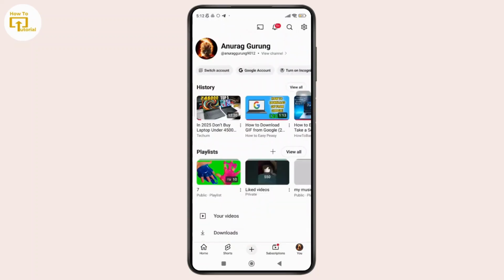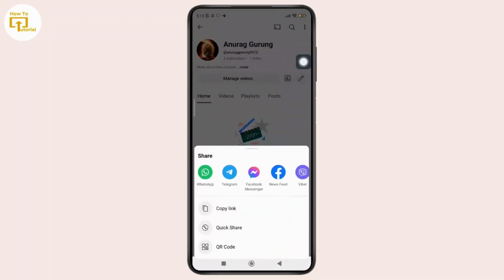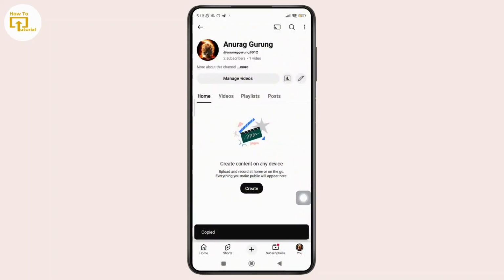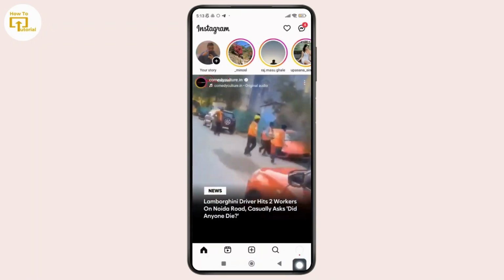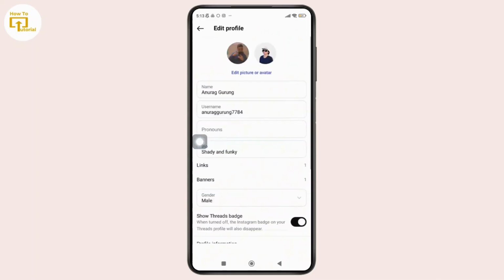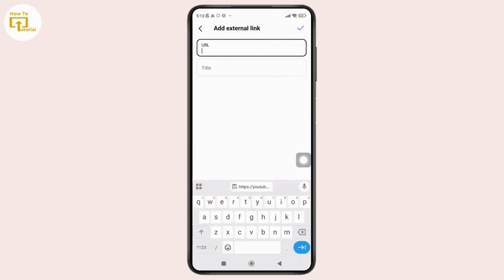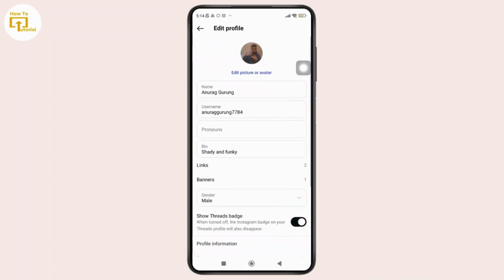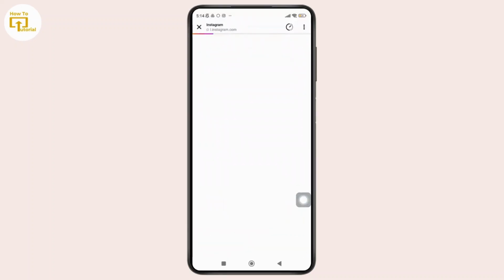How to Add Link to Instagram Bio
How to Add Link to Instagram Bio @LoginHelps
In this tutorial, we’ll walk you through the process of adding a clickable link to your Instagram bio. Whether it's your YouTube channel, website, or any other link, this step-by-step guide will help you add it quickly and easily.

Chapters with Timestamps:
00:00:00 - Introduction
Welcome and overview of the tutorial on adding a link to your Instagram bio.

00:00:10 - Find the Link to Share
How to find the link you want to add to your Instagram bio (e.g., YouTube, website).

00:00:30 - Copy Link from YouTube
Steps to copy a YouTube link using the YouTube app.

00:00:50 - Open Instagram Profile
How to open your Instagram profile and get to the "Edit Profile" section.

00:01:00 - Tap 'Link' Option
Access the "Link" option in your Instagram profile settings.

00:01:15 - Add External Link
Guide on adding an external link to your Instagram bio.

00:01:30 - Paste the Link and Title It
How to paste the copied link and add a title to it in the bio.

00:01:50 - Save and Verify
How to save your changes and verify the clickable link on your Instagram profile.

00:02:00 - Conclusion